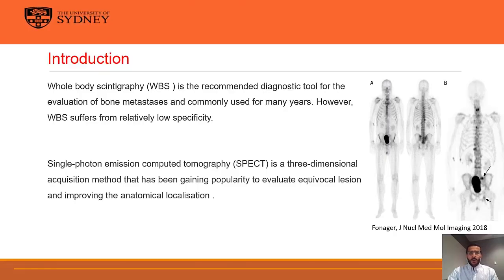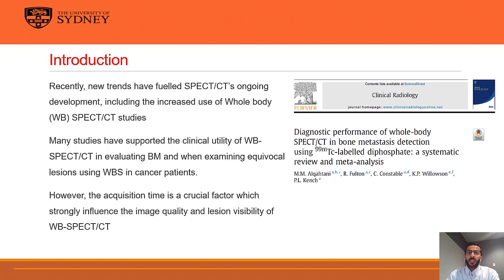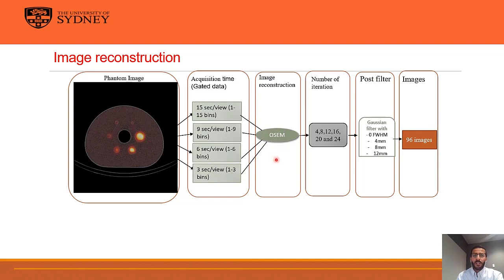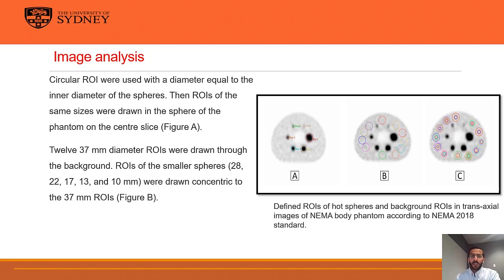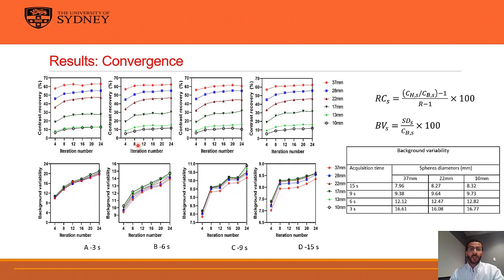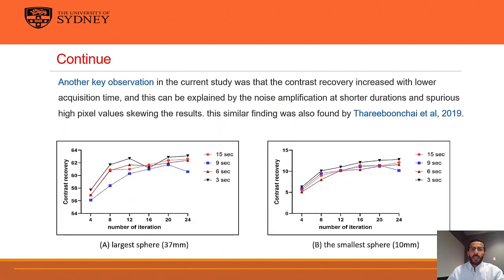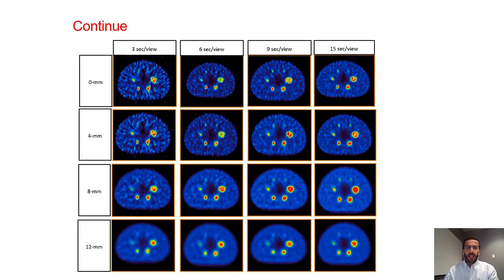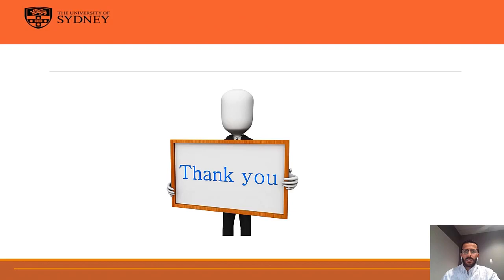Investigation of acquisition times & reconstruction parameters on image quality for optimisation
Investigation of acquisition times and reconstruction parameters on image quality for optimisation of whole bodySPECT/CTMansour Alqahtani, University Of Sydney12:201A.2 Bone response assessment in Breast Cancer Dr Kate Moodie, Peter MacCallum Cancer Centre1B.3 Total Body PETProf Steven Meikle, The University of Sydney